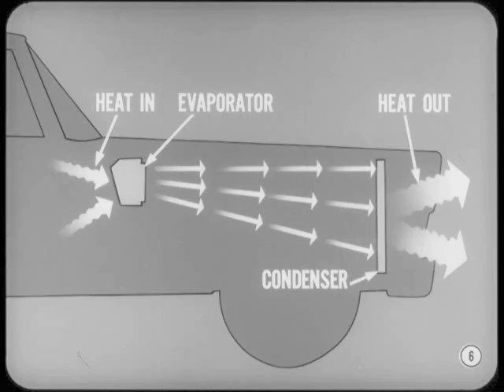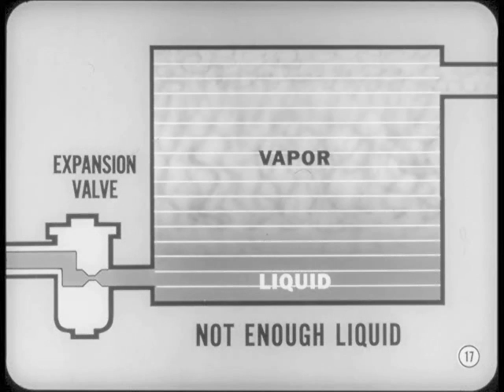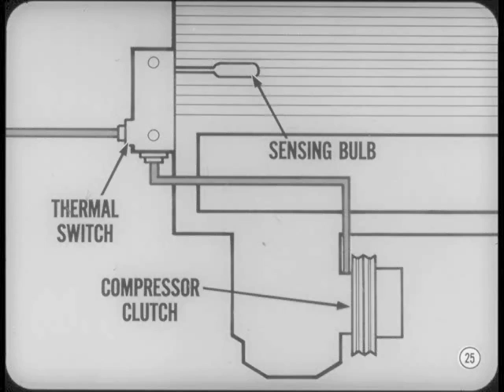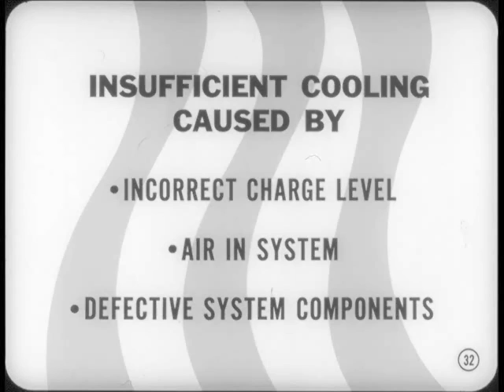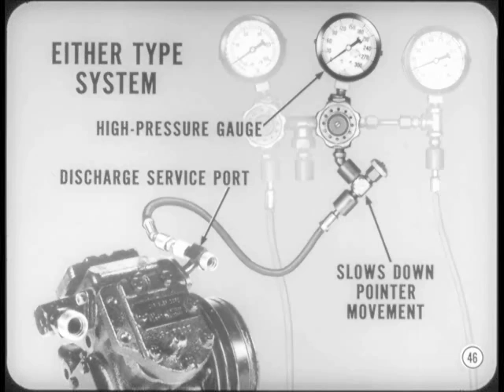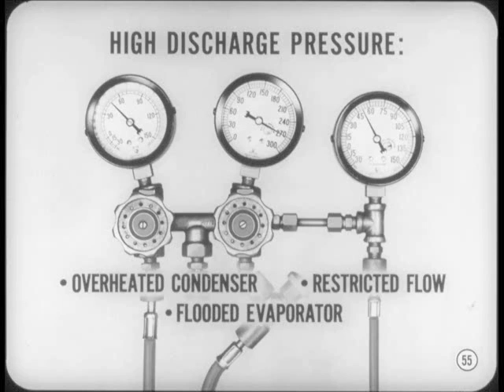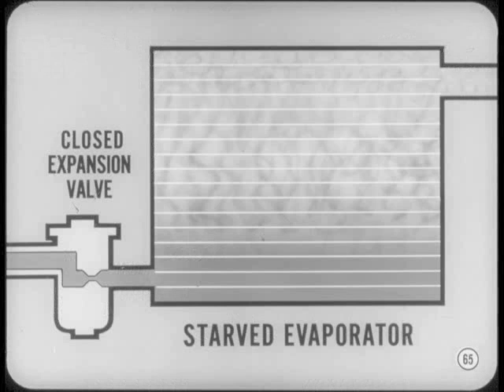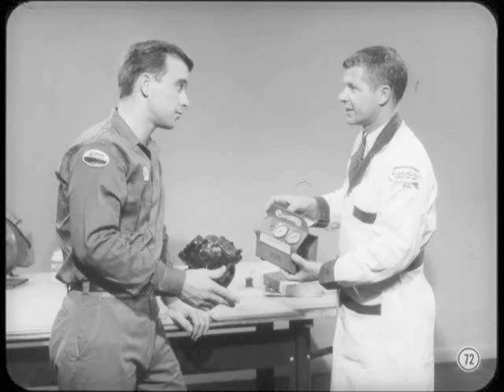MTSC - 1967, Volume 67-9 Air Conditioning Diagnosis